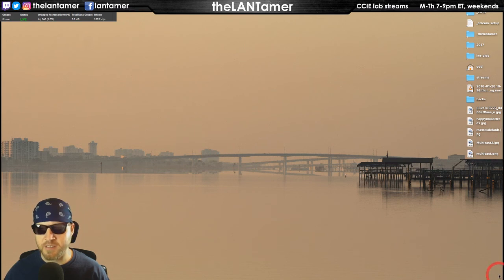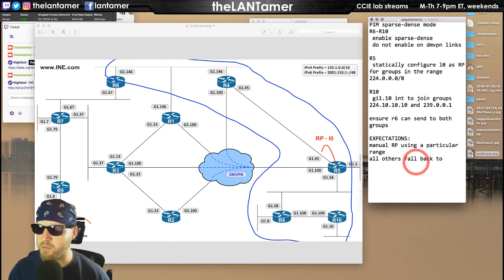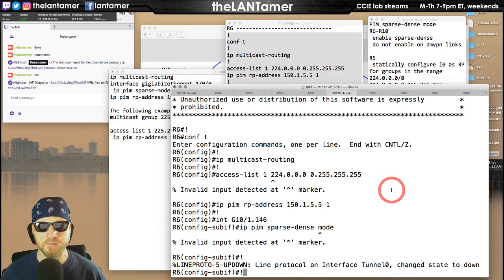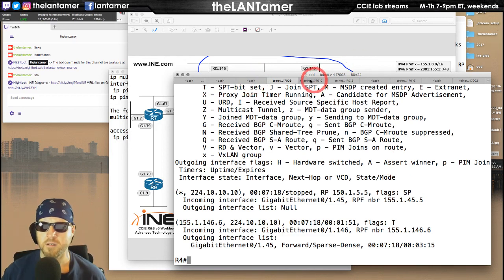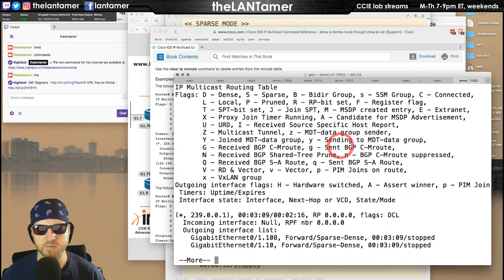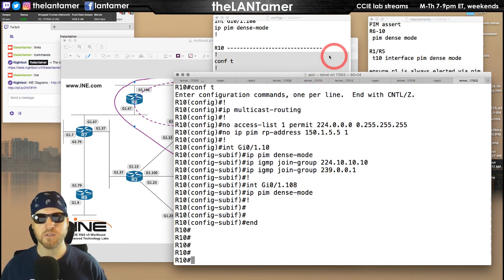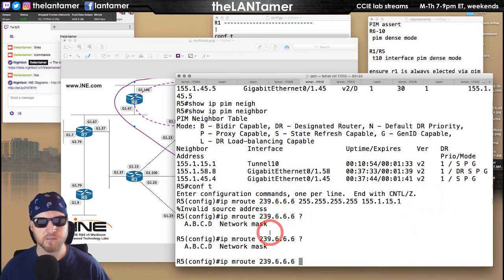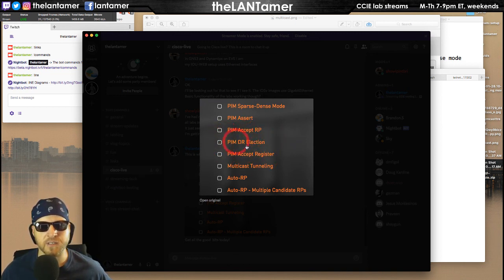day 144 - go-to book for Multicast, PIM dense sparse mode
:: VLOG TOPICS ::
Cisco Live Barcelona!
Update on learning multicast

:: MEAT CHUNKS (links OTD) ::
Updated books listing in GDrive share:

::WHIP CRACKING (labs)::
PIM Dense Sparse mode